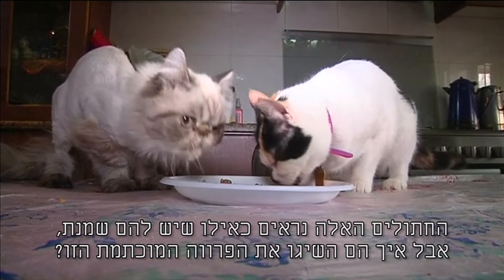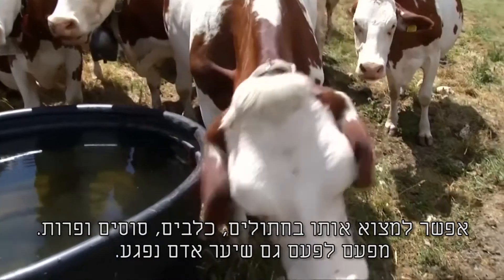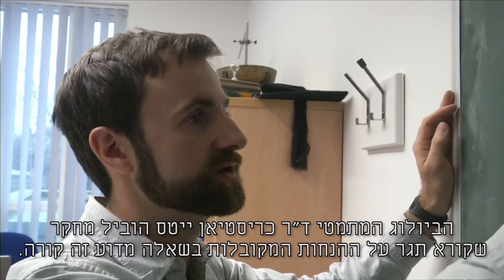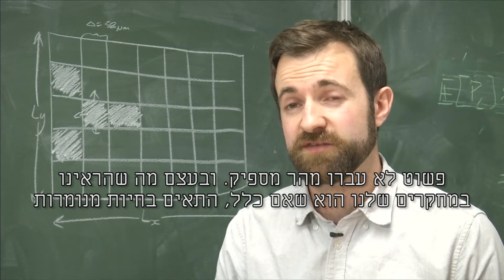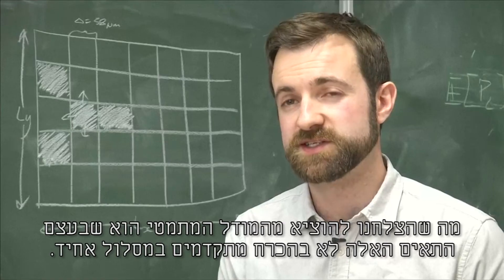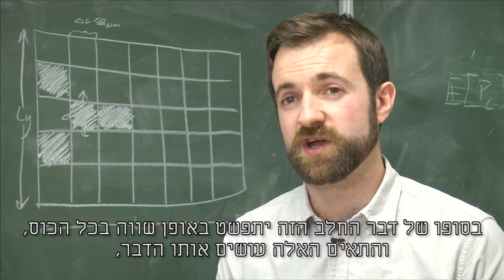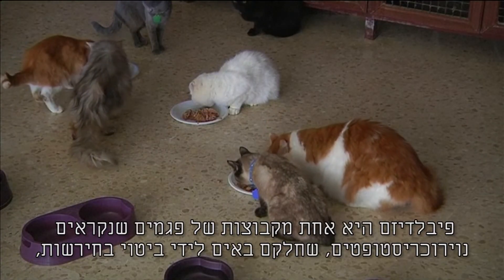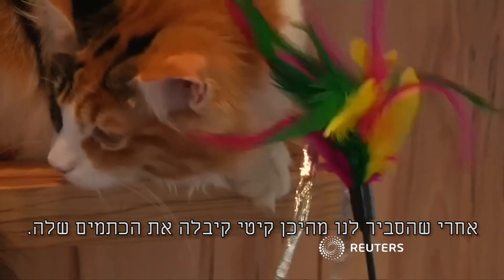למה לחתולים יש כתמים על הפרווה?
זוהי למעשה תופעה שנגרמת על ידי מחלה, אך מחלה שפירה. שמה פיבלדיזם והיא תוצאה של מוטציה בגן שנקרא קיט. אפשר למצוא אותו בחתולים, כלבים, סוסים ופרות. מפעם לפעם גם שיער אדם נפגע.
תאי מלאנוציט בעוברים בשלבים מוקדמים לא מצליחים לעבור כראוי וגורמים למחסור בפיגמנטים באזורים מסוימים בעור ובשיער.
קרדיט: רויטרס